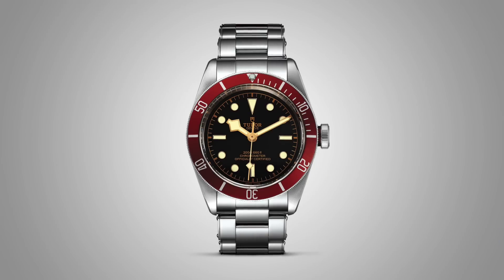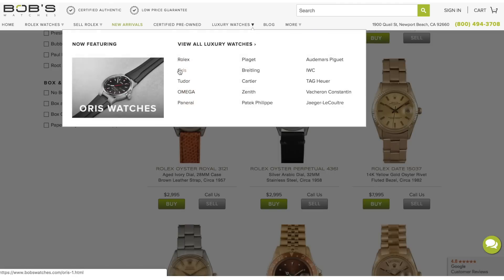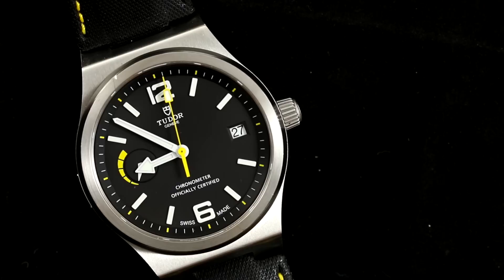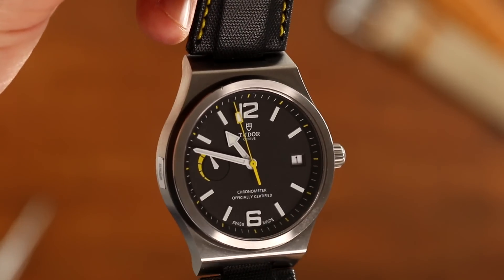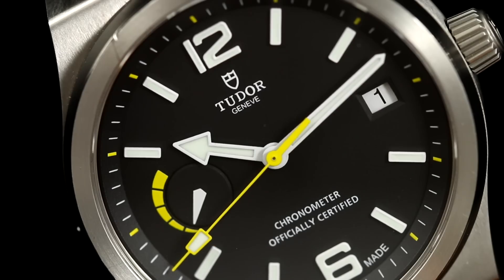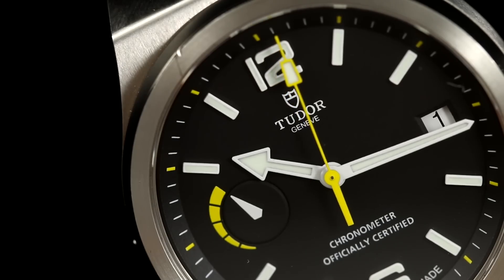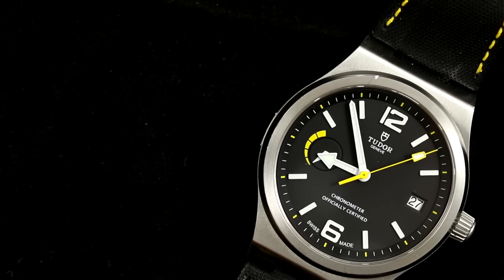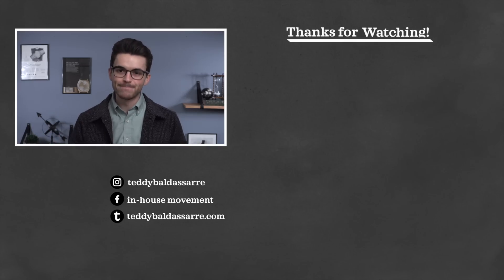The Tudor Watch That No One Talks About... (Tudor North Flag Review)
When you think Tudor nowadays, you seem to automatically think Black Bay.  Which of course I think it warranted as it is one of the best watches on the market for the money, but as a result it buries other great models from the brand like the Pelagos, the 1926, the Heritage Chrono and others, however, one watch that I think gets pushed to the back burner frequently is the Tudor North Flag.